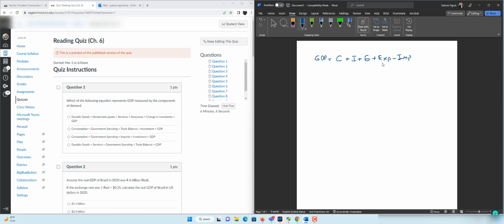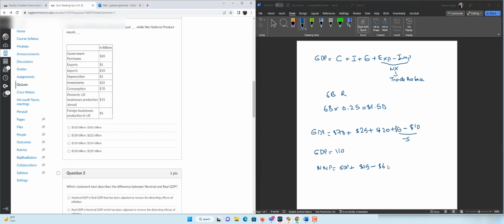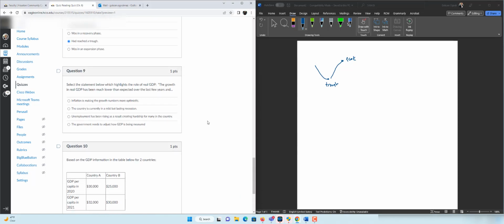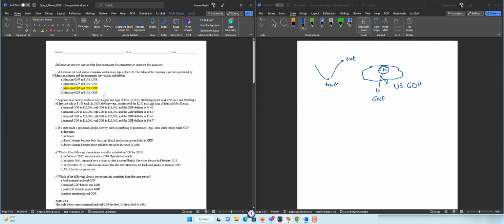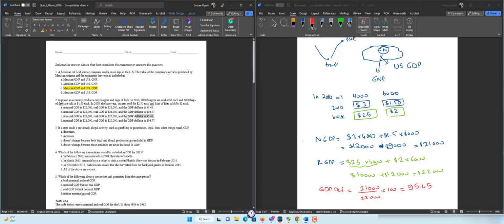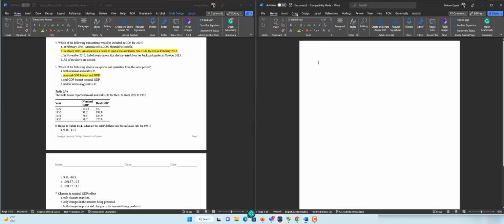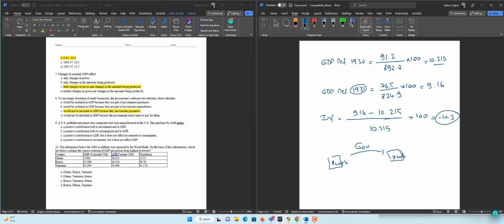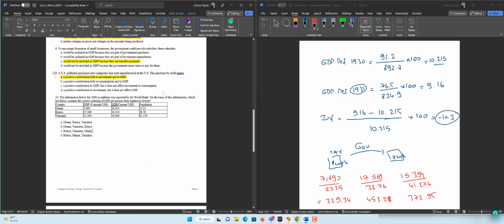Reading Quiz Chapter 6 and Additional Questions